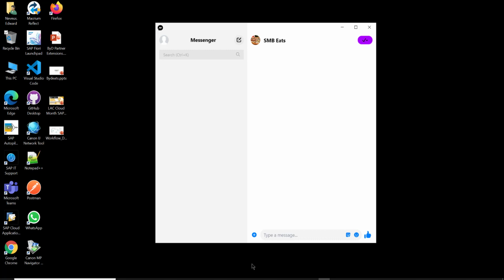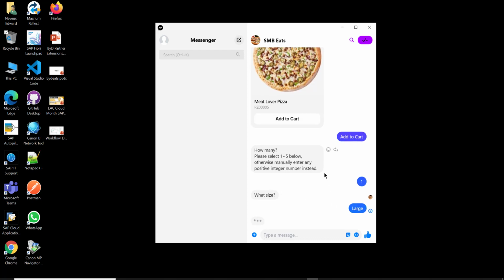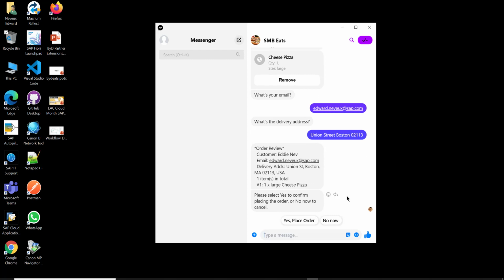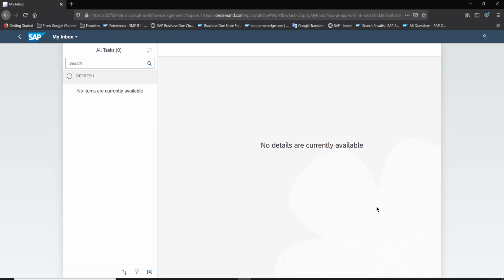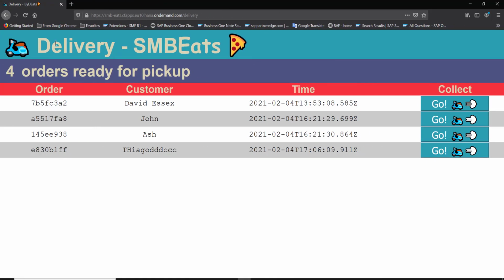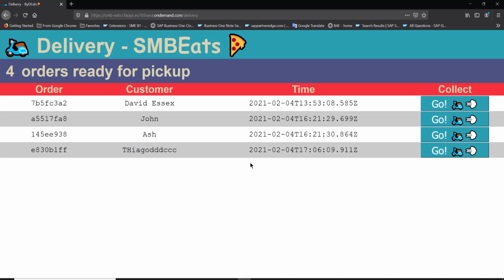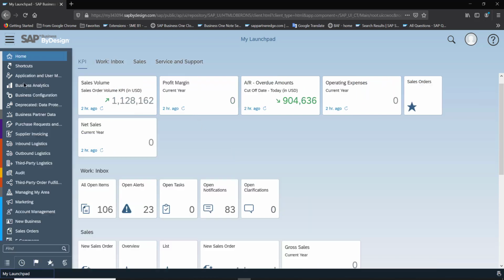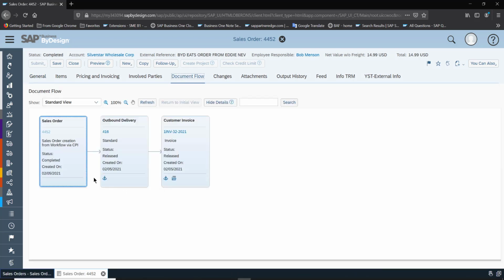SMBEats - SAP Workflow Management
SAP Workflow Management, part of SAP Business Technology Platform.